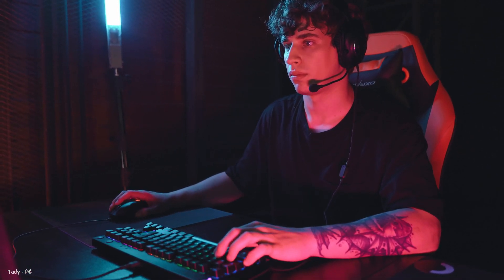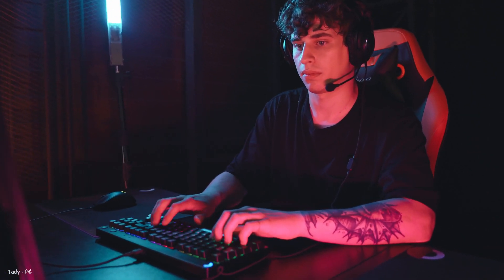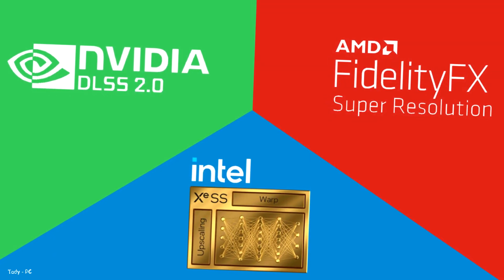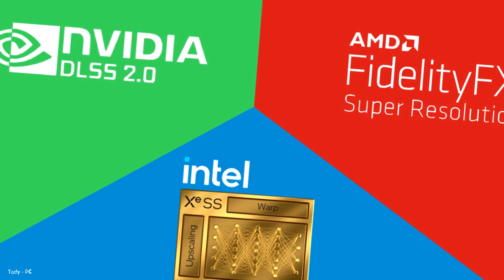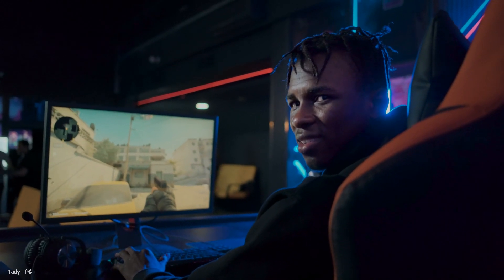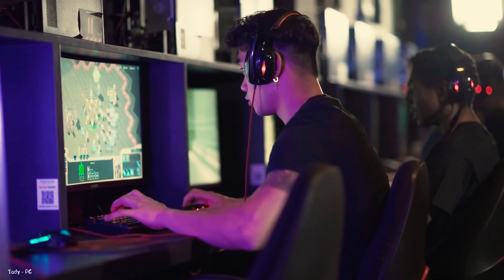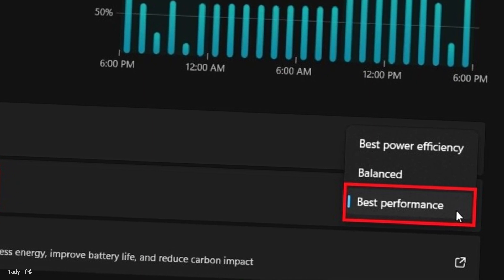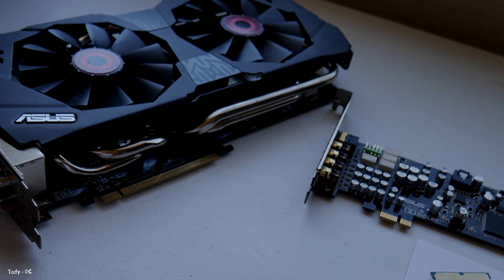Boost FPS Instantly With These Simple Tips!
Are you tired of your computer struggling to keep up with the demands of your favorite games? Look no further, as we have the solution for you! In this video, we'll be showing you simple and easy ways to boost your FPS (frames per second) and take your gaming experience to the next level. From tweaking your in-game settings to optimizing your computer's performance, we've got you covered. Say goodbye to choppy gameplay and hello to smooth and seamless action. Watch now and see the difference for yourself!